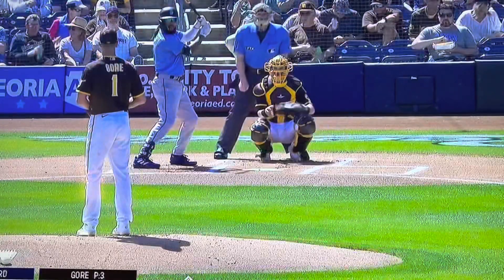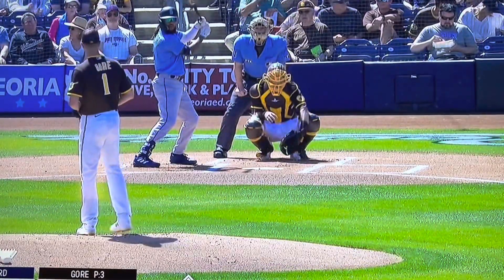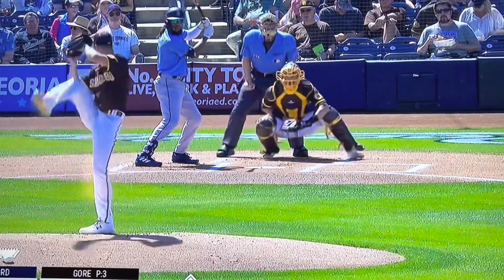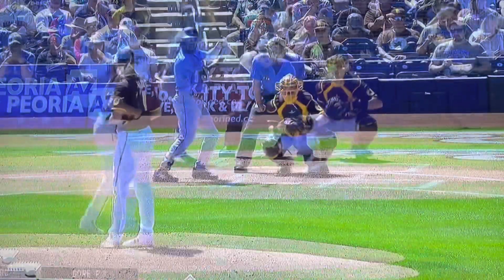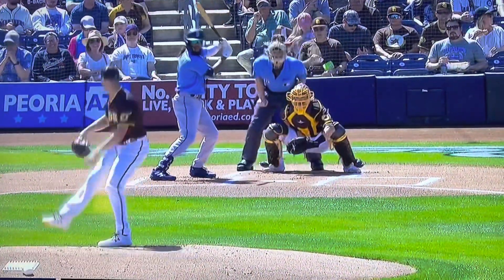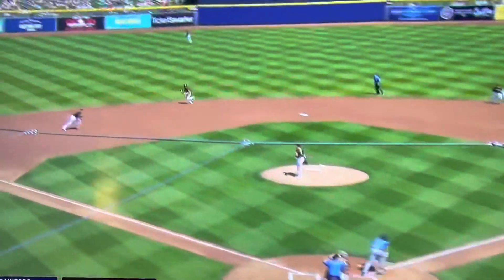First Full at-bat of Spring Training Padres vs Mariners 3/18/22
San Diego Padres vs Seattle Mariners
3/18/22